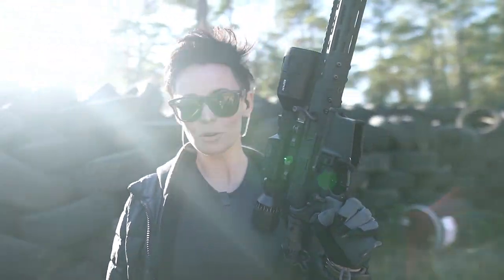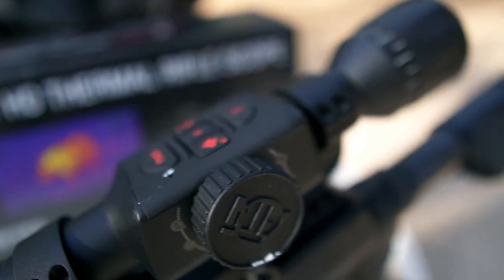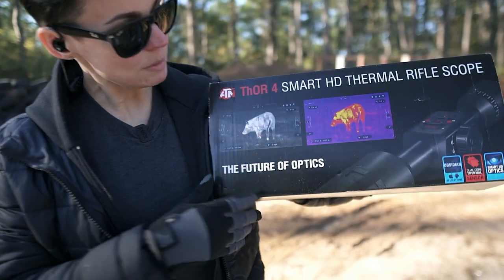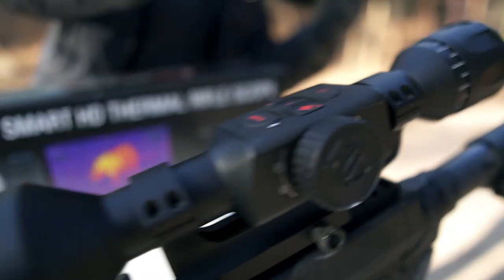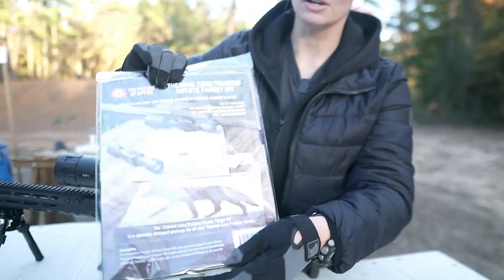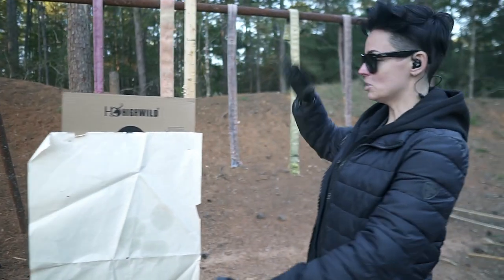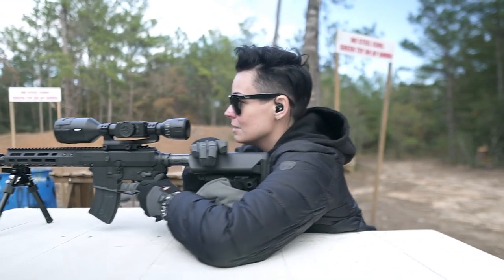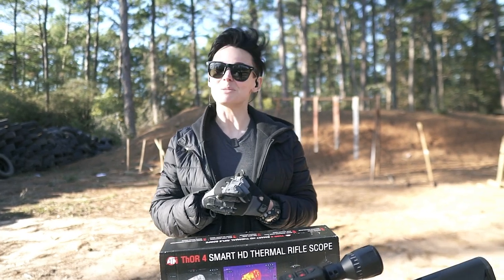ATN THOR 4 THERMAL 2-8X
@thegunvira Instagram